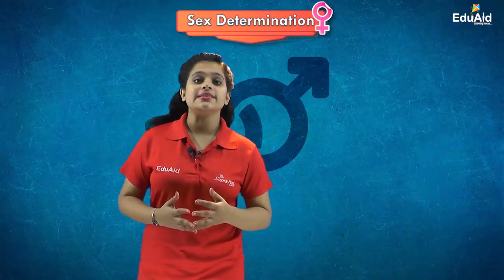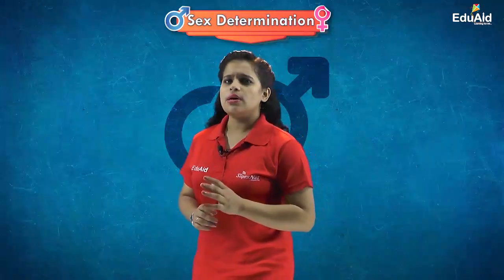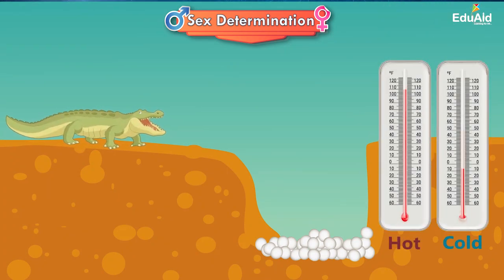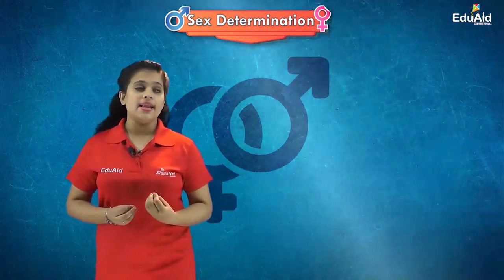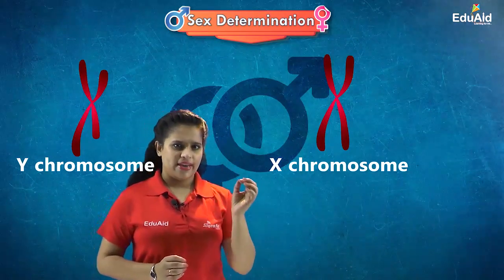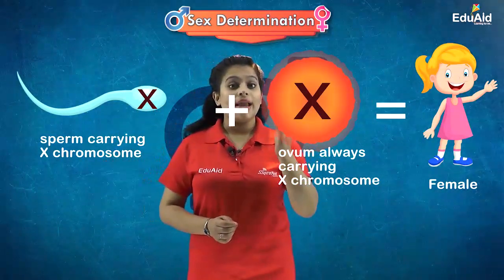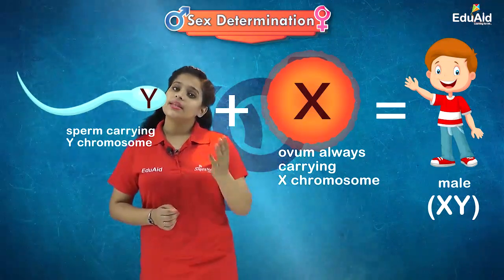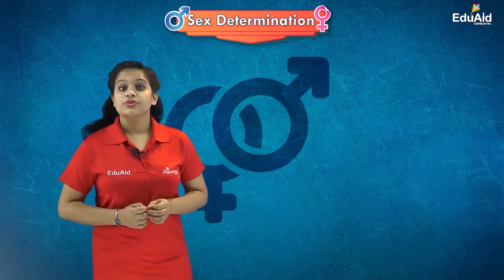Sex Determination | Genetics | Heredity and Evolution | Lecture 6 | EduAid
A sex-determination system is a biological system that determines the development of sexual characteristics in an organism. Many factors are responsible: environmental, genetic, temperature, etc.
 In humans and other mammals, biological sex is determined by a pair of sex chromosomes: XY in males and XX in females
This video is the Lecture 6 (Sex Determination) of the entire series coming up for this Chapter: Heredity and Evolution.